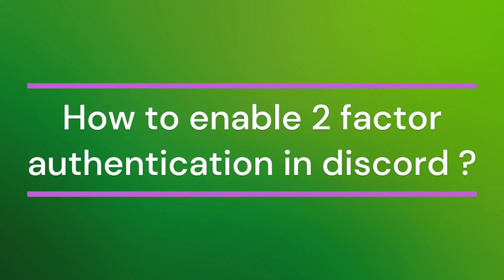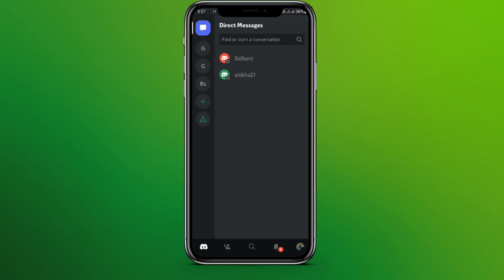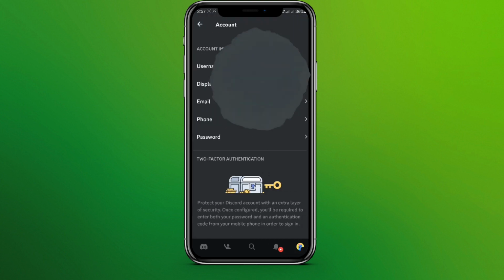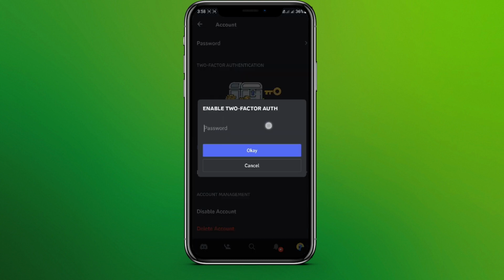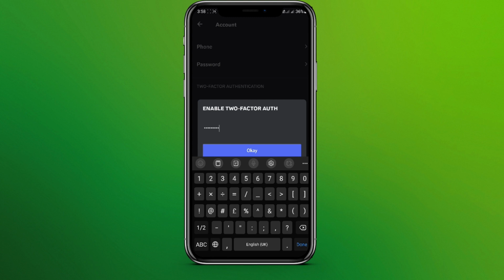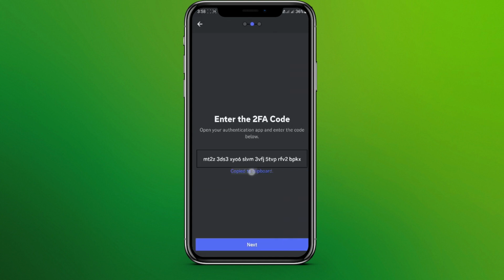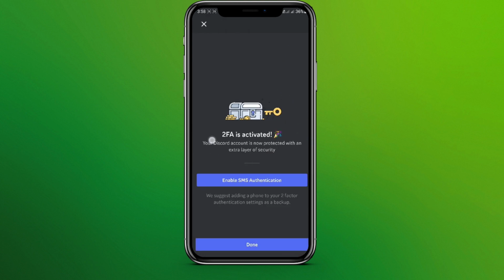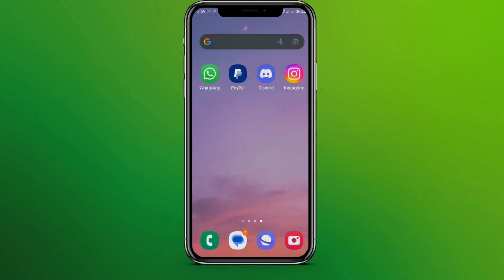How to Enable 2FA on Discord (Two Factor Authentication)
Confused about how to enable 2fa in discord? This video explains the exact steps on how to Enable Two Factor Authentication on Discord. Make sure you watch the video till the end to learn it in much detail.